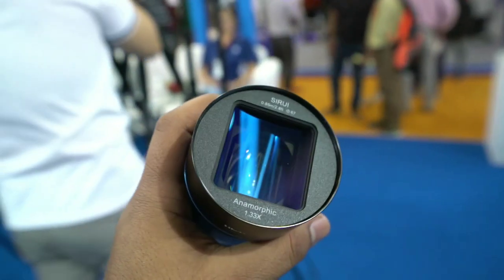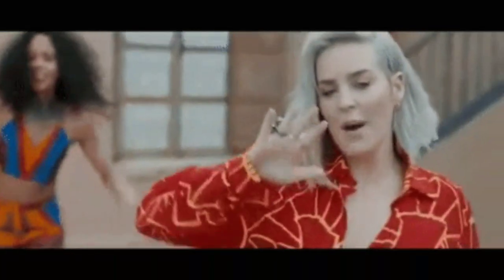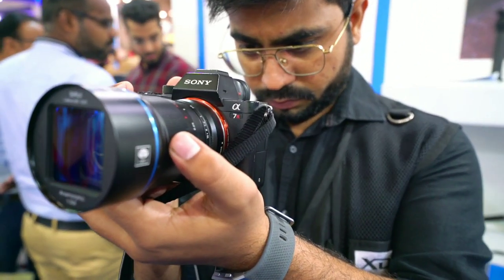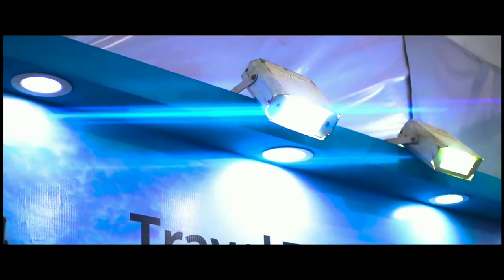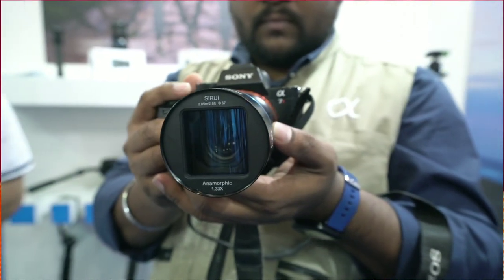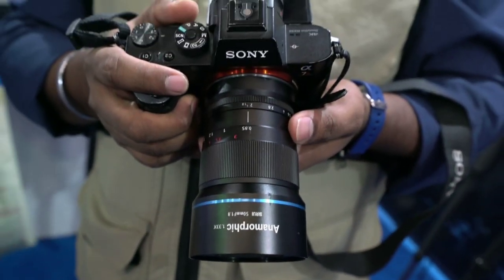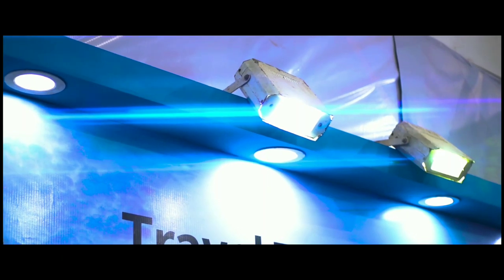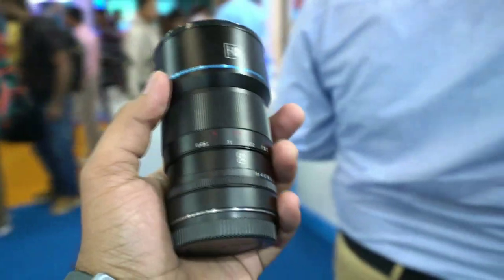Sirui 50MM F1.8 Lens | Anamorphic video in Budget | Full Review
Hi Guys Is Video me Baat krnee waleea hu New Sirui 50mm F1.8 Anamorphic lens ke baare ...
Ye lens budget me Anamorphic look  de skta hai ap ke videos me ...
Ye lens sabhi type ke Mounts ke liyee bana gyaa hai EF, E and Fuji mount ...
Ye lens only APSC ko support krta hai And around 50K ke cost me ap ko market me dekhega ...

Zeiss camera cleaning kit link ..
must check out

Sony M Series Cards ---

Do Join this

Best Full Frame Mirroless Cameras

Sony A7M3 with Kit

Sony A7M3 Body only

Sony A7R2 Body Only

Best APSC New Mirroless Cameras

Sony New Alpha A6600 Only body

Sony Alpha 6600 with Kit

Sony 24-105 Lens best

Sony Alpha 6000 body only

Best Camcorder All rounder

Sony NX100

Sony NX5R

Sony X3000 Action Cam

Sony Z150

Sony X70

Sony fS5 M2

Sony AX700

Sony PXW Z190

Best Memory Cards All rounders with High Speed

Sony Tought Card

Sandisk 64 GB Gold SD Card 150 mbps Card

Sandick 128 Gb Gold SD Card 150 mbps card

Best Fast SSD Type C compact

King stone SSD 240 GB

500 GB Sandisk Type C Compact SSD

500 GB Samsung Type C Compact SSD

Best Budged Mobile Phones

Huawei Y9 Prime 2019 (Sapphire Blue, 4GB RAM, 128GB Storage)

OnePlus 7T Pro (Haze Blue, 8GB RAM, Fluid AMOLED Display, 256GB Storage, 4085mAH Battery)

OPPO K3(Jade Black, 6GB RAM, AMOLED Display, 64GB Storage, 3765mAH Battery)

Realme U1 (Ambitious Black, 3GB RAM, 32GB Storage)